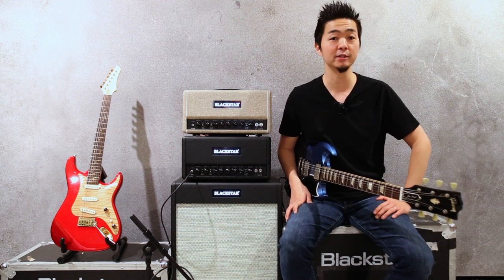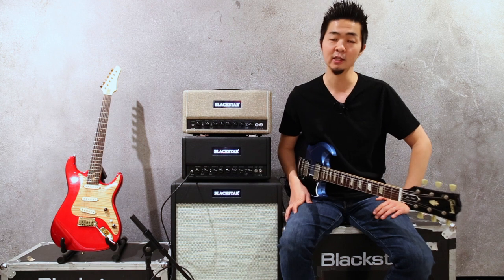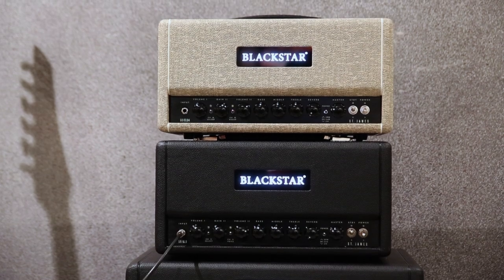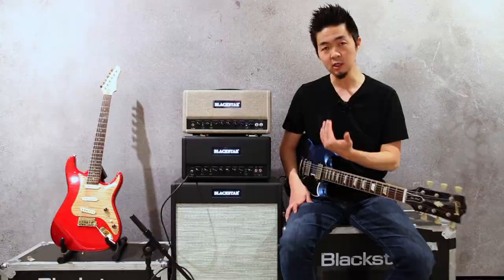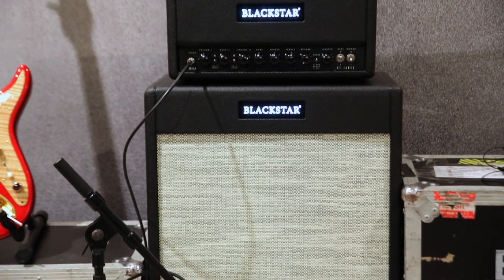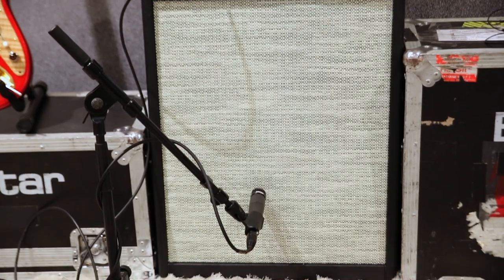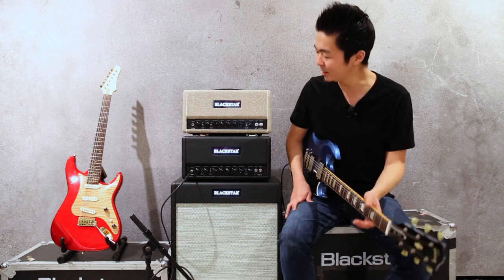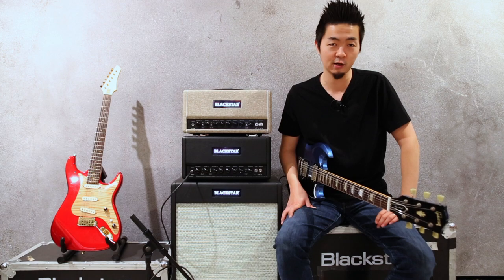St. James Clean Comparison - EL34 vs 6L6 | Blackstar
Hear the difference between Channel I on the St. James EL34 vs 6L6 model.

Channel I on both the St. James EL34 and 6L6 models is inspired by those clean, dynamic American amps of the mid ’60s. With a new level of clean headroom and dynamic compression to deliver inspired musical-mids and tight-lows.

Demonstrated by Kenny Echizen.